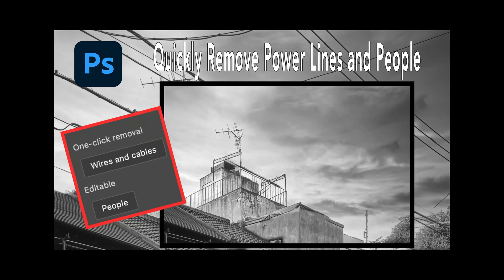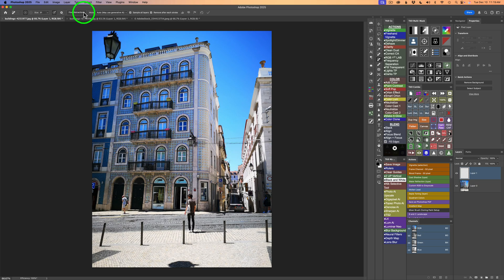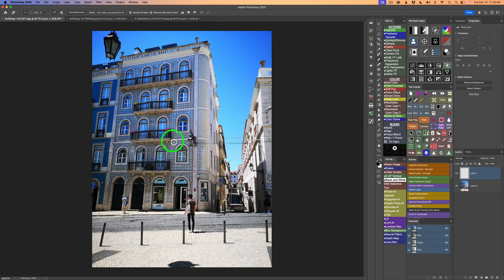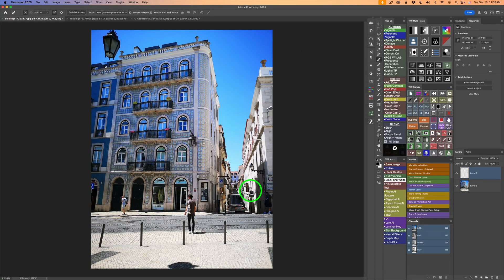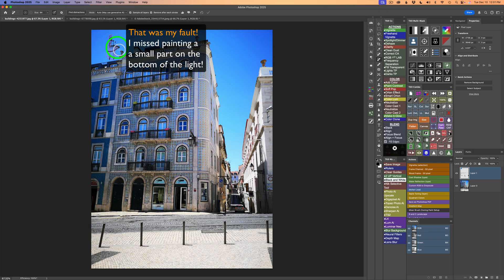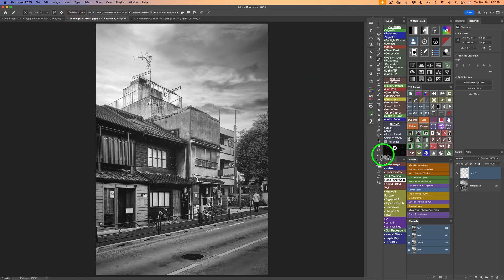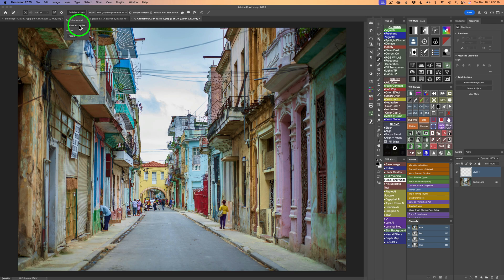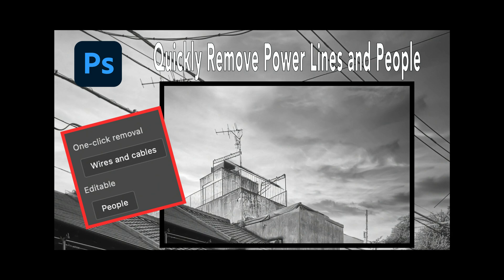Photoshop's 'Find and Remove Distractions' Feature: Erase Power Lines & People + Tips!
Explore one of Photoshop's exciting new features: "Find and Remove Distractions." In this video, I'll demonstrate how you can quickly and effortlessly erase power lines, people, and other unwanted elements from your photos. Plus, I'll share some helpful tips to maximize the effectiveness of this powerful tool.